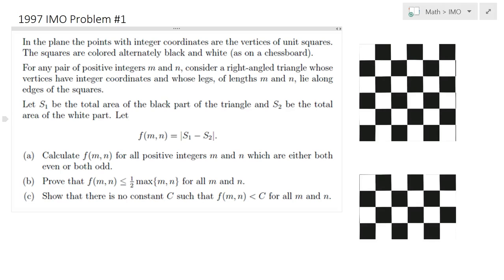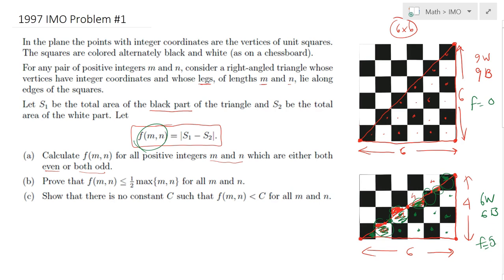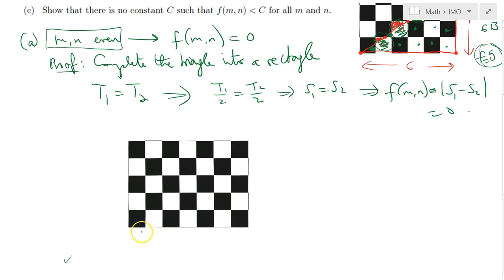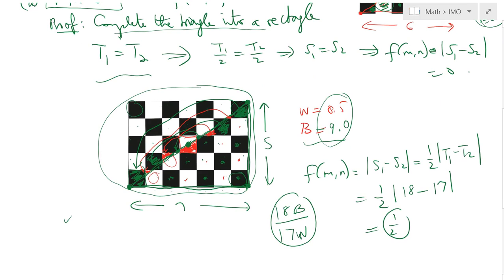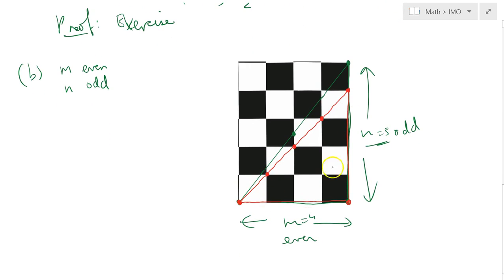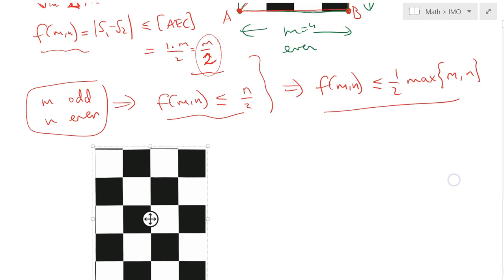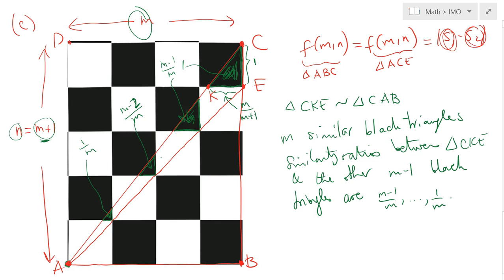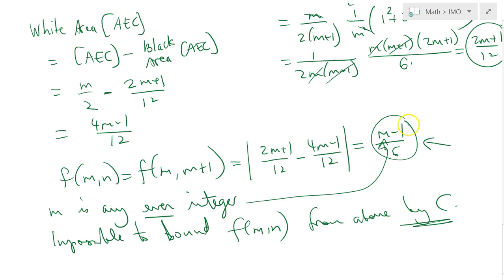1997 IMO Problem #1